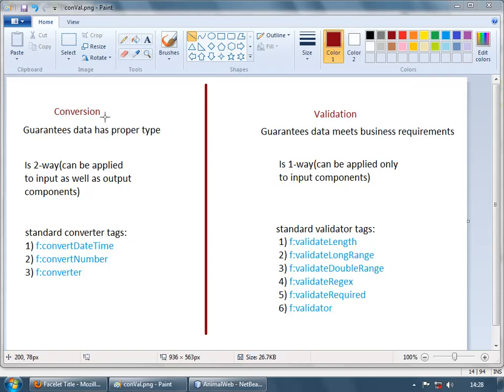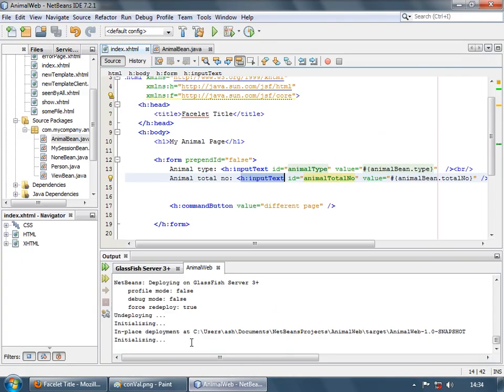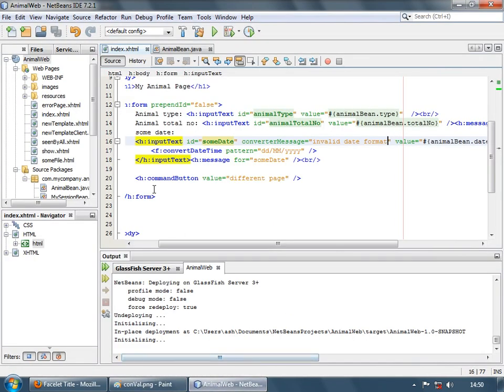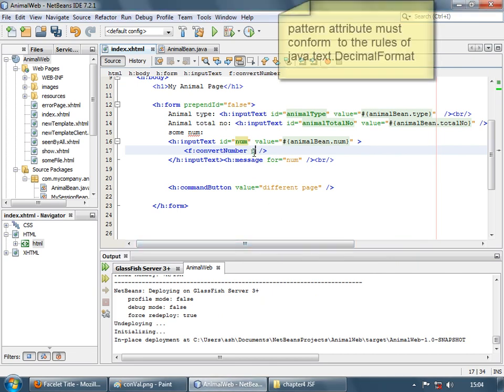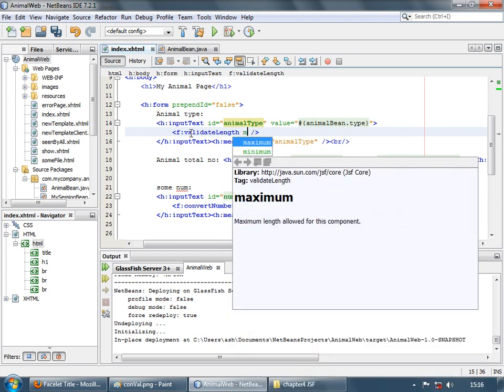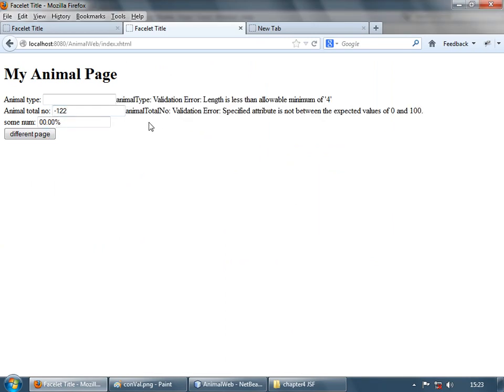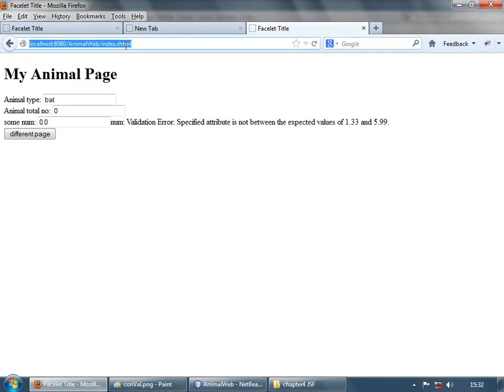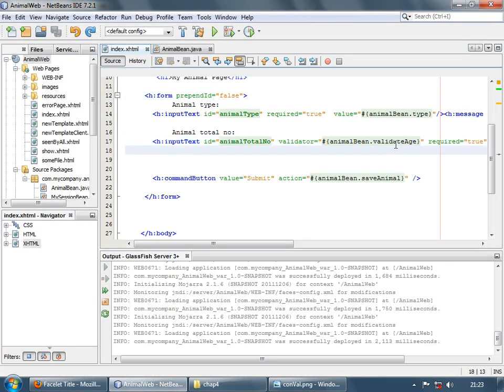chap9_Conversion_and_Validation